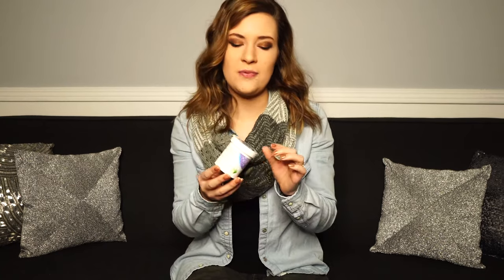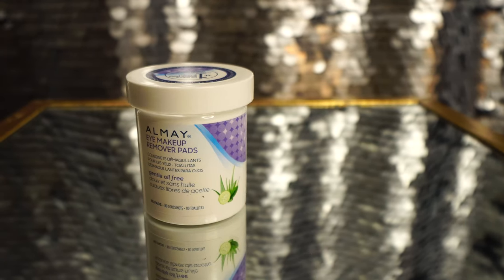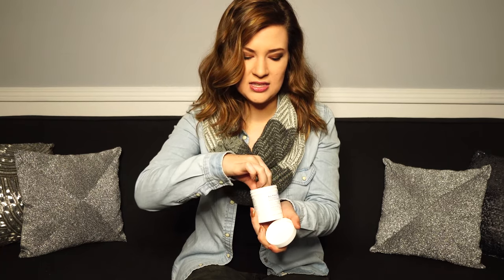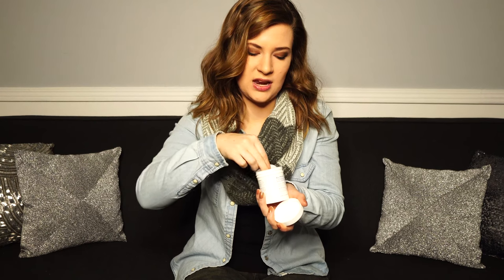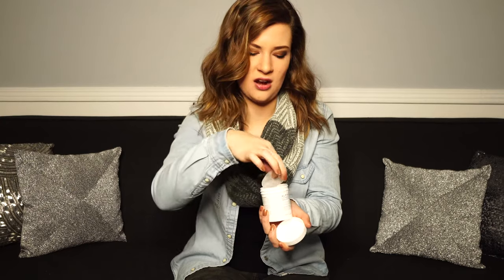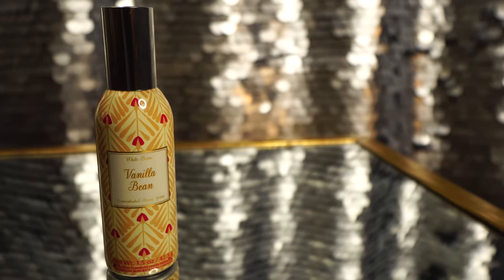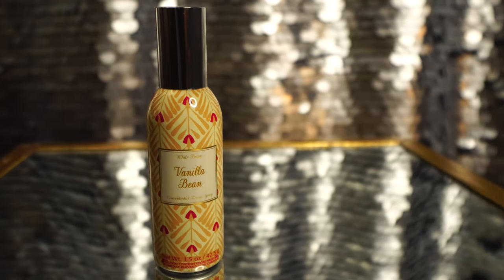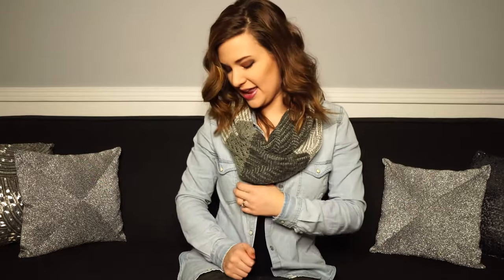Monthly Favorites | November 2016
Pumpkin Spice Eggnog
Loreal Paris The Super Slim felt tip liquid eye liner
Almay Eye Makeup Remover Pads
Bath and Bodyworks White Barn Concentrated Room Spray in Vanilla Bean
Button up Chambre Shirt from Old Navy